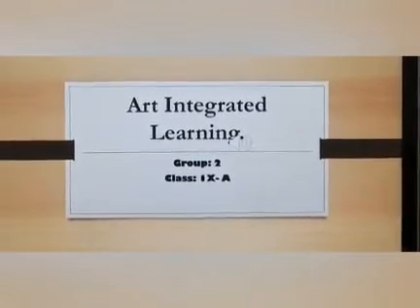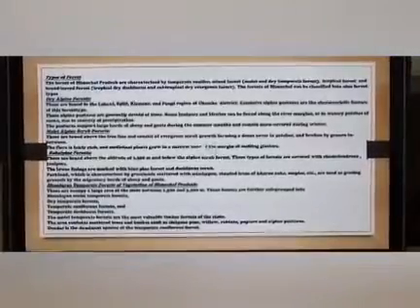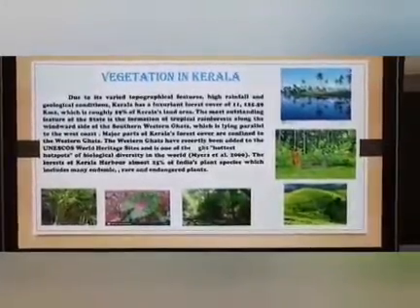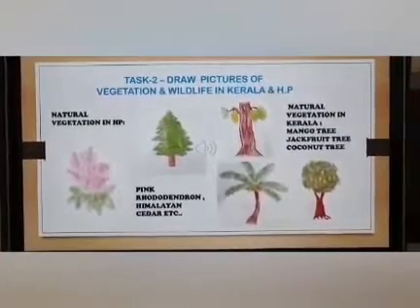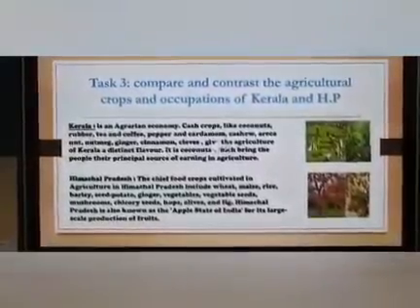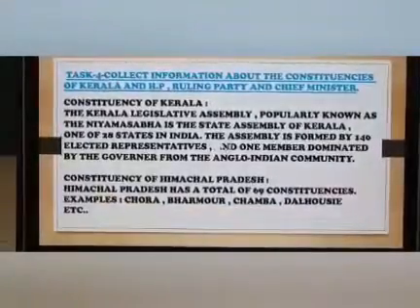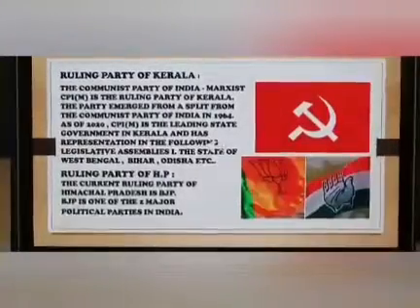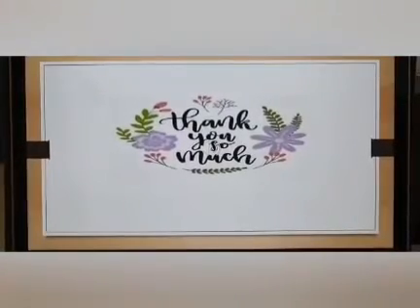Art Integrated Learning. Social Science. Class IX. Progressive English School Wadi huda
Video from muneerabanu14